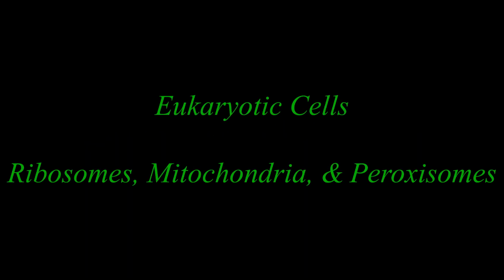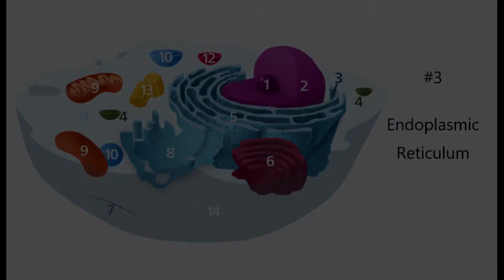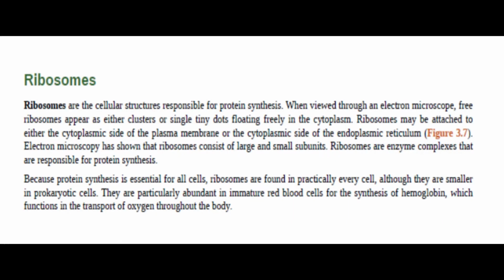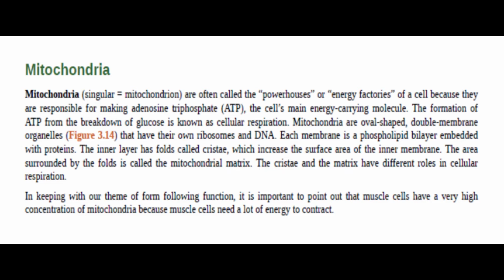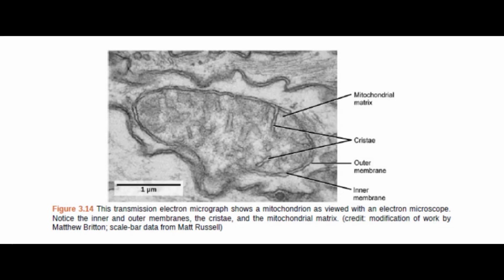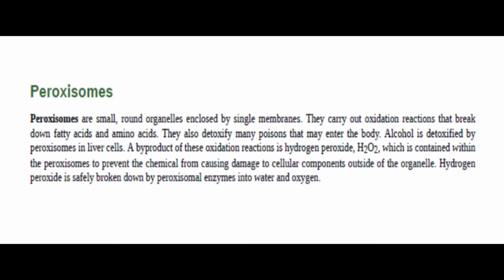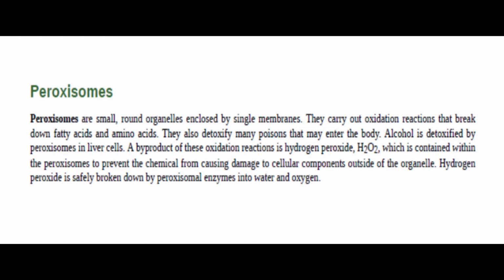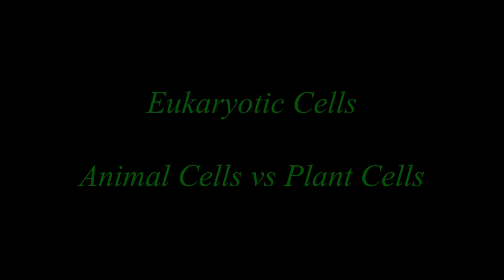Ribosomes, Mitochondria, Peroxisomes - Eukaryotic Cell: Ch 3.3 - Concepts of Biology (Reading Only)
By the end of this video, you will be able to:
•State the role of the organelles – ribosomes, mitochondria, and peroxisomes

00:34 Ribosomes
01:40 Mitochondria
03:15 Peroxisomes

AP Biology
SAT Biology
CLEP Biology
IB Biology